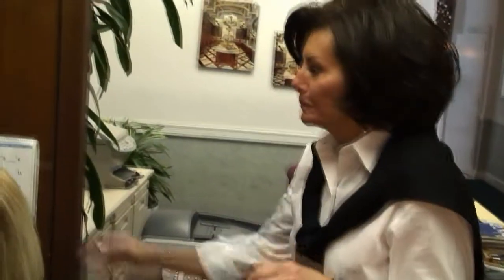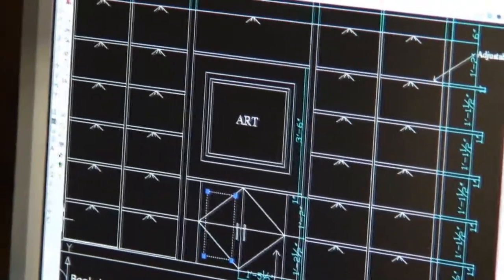Susan Lachance 35 Years Anniversary Special part 2 of 2